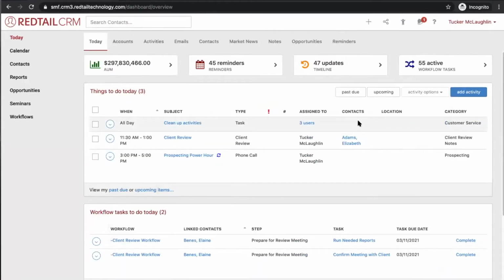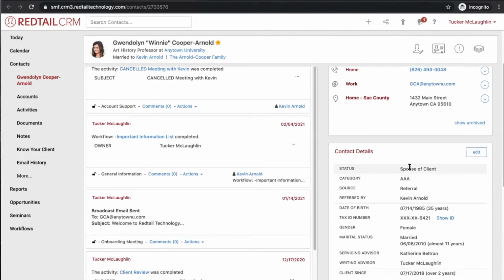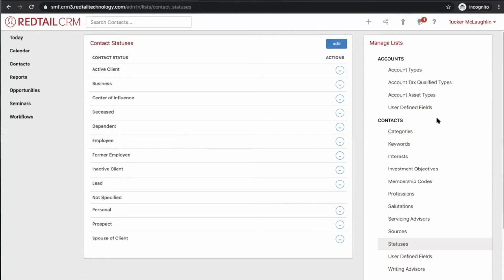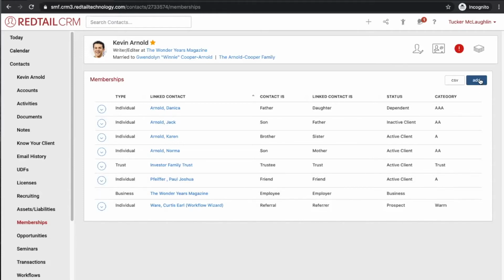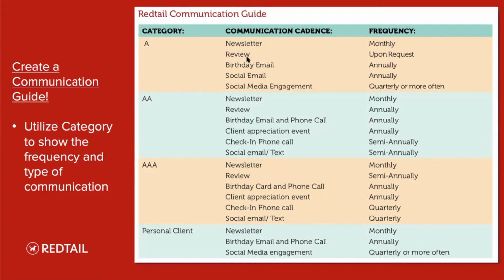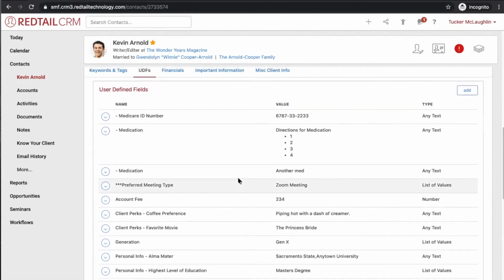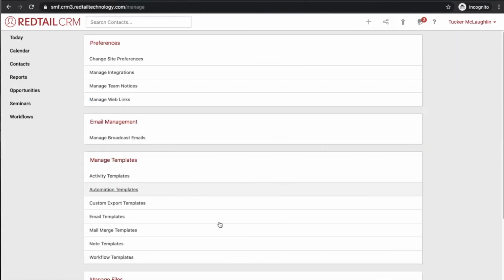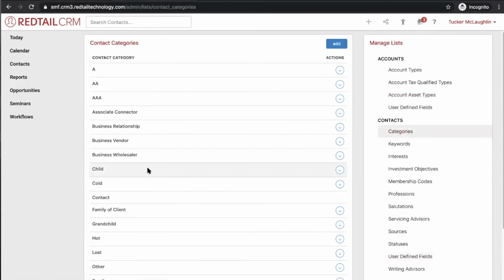How to Prepare for Wealth Transfer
The great wealth transfer is upon us! Depending on which source you use, some 30 trillion dollars of wealth is expected to shift between three generations. Planning for these changes can be difficult, unless you have the right strategy in place. Effective use of your client data within Redtail can help both you and your clients in preparation for the transfer.